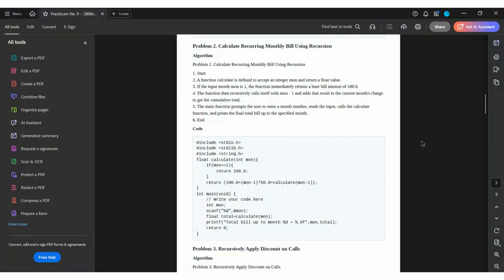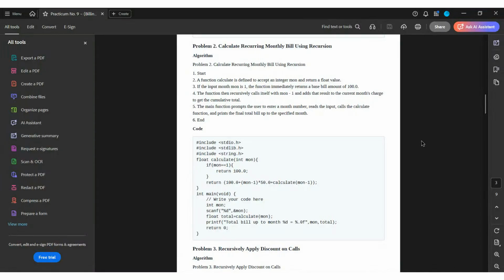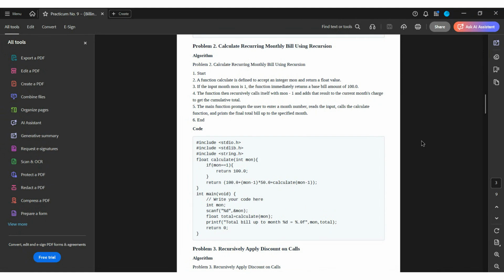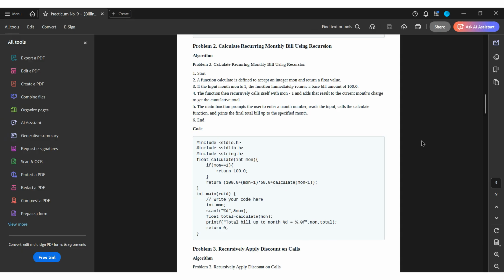practicum 9 (C Program: Calculate Recurring Monthly Bill Using Recursion Beginner Tutorial)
In this video, I explain how to create a C program to calculate a recurring monthly bill using recursion. The program demonstrates how recursion can be applied to compute cumulative charges month by month until the base case is reached.
You’ll learn:
- How to define and use a recursive function in C
- The importance of a base case in recursion
- Step‑by‑step calculation of monthly charges and cumulative bills
- Beginner‑friendly explanation with code and output
This is a practical example of applying recursion in C programming to solve real‑world problems.